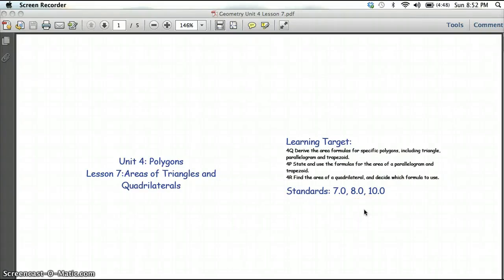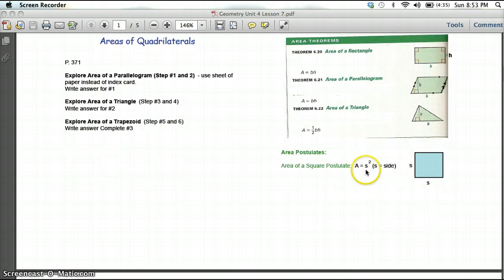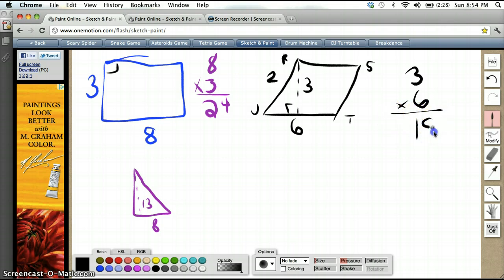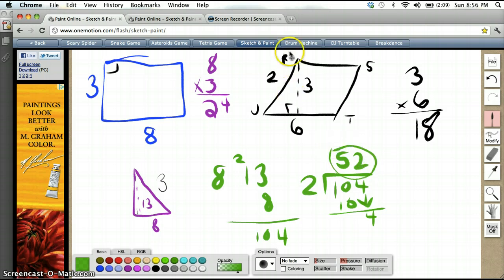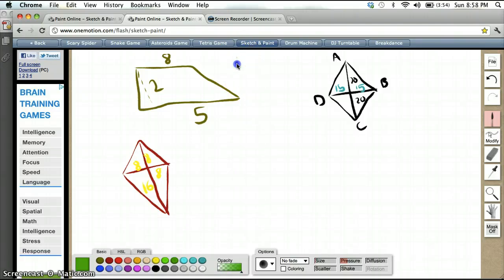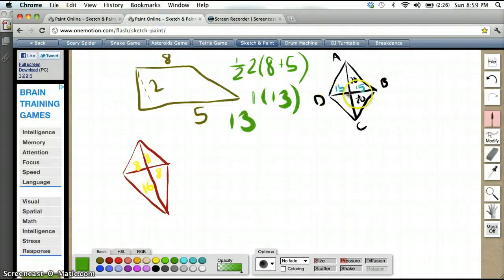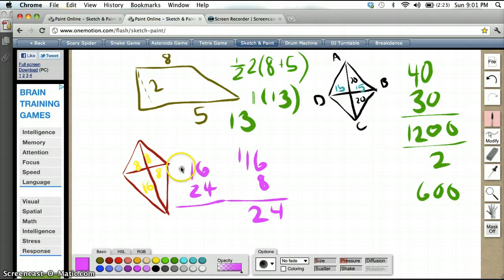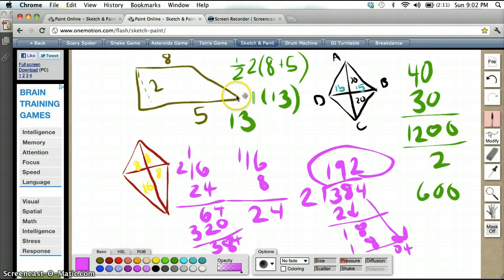Area of a quadrilaterals and triangles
Area of Quadrilaterals and Triangles